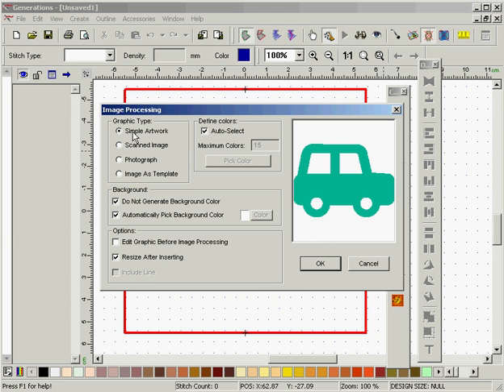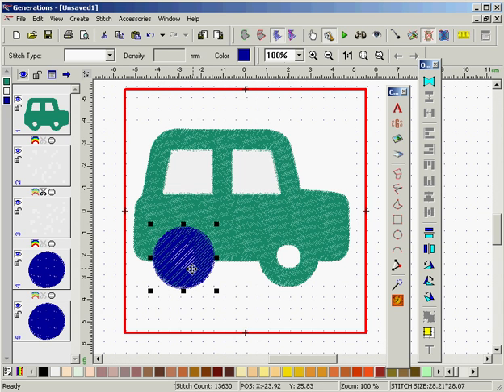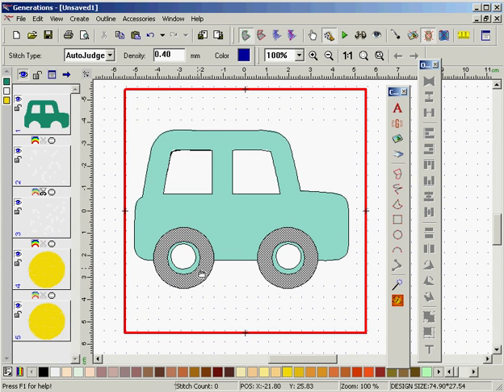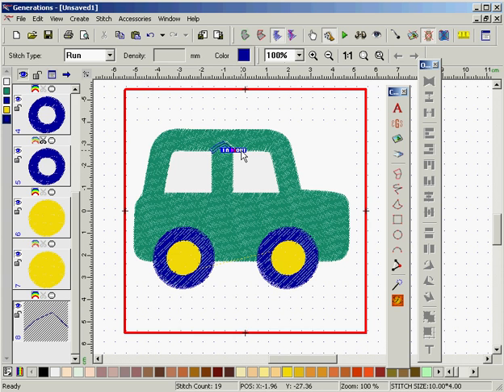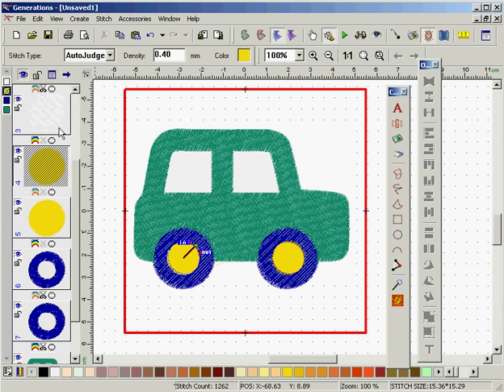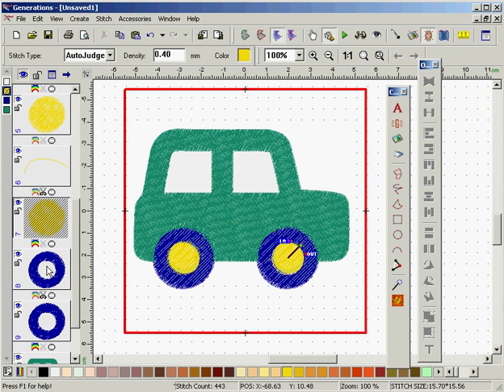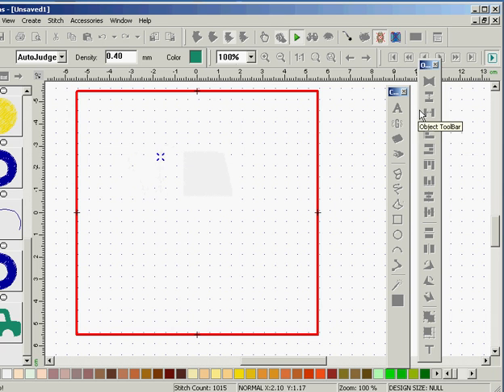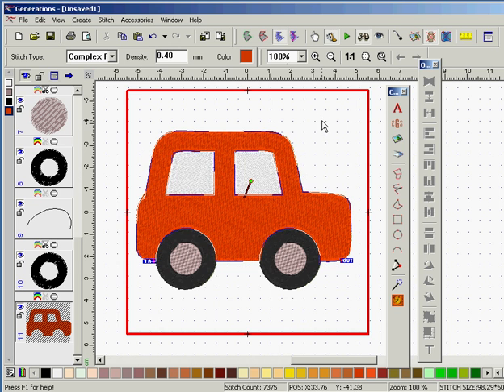GENERATIONS LESSON - CARFULL1